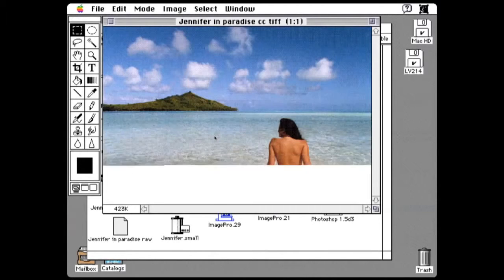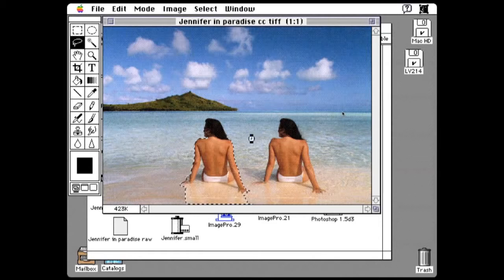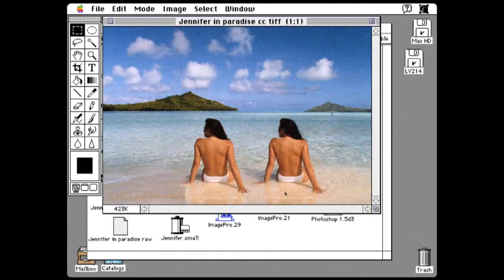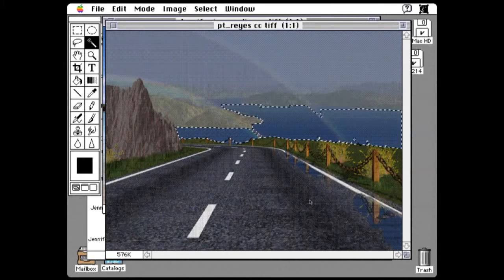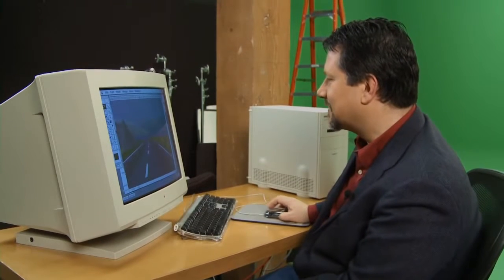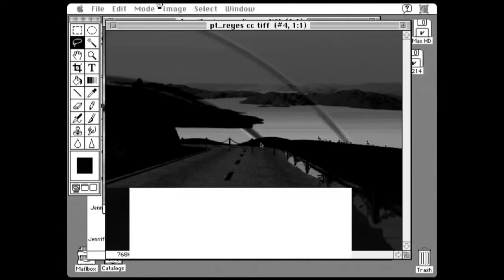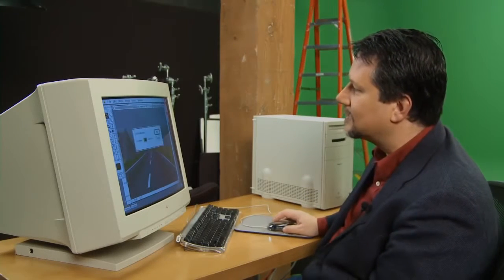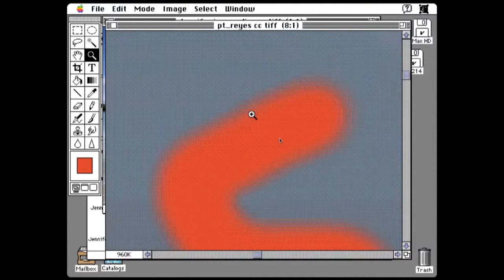Bức ảnh đầu tiên được chỉnh sửa Photoshop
JENNIFER IN PARADISE